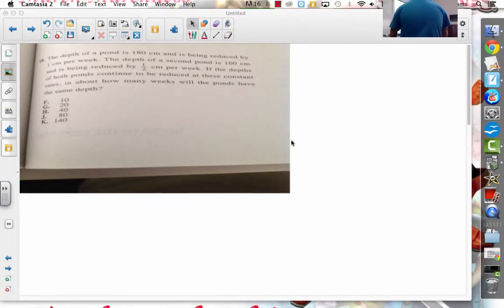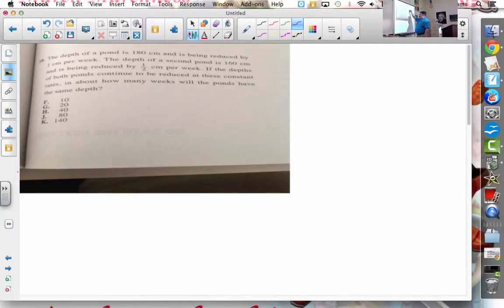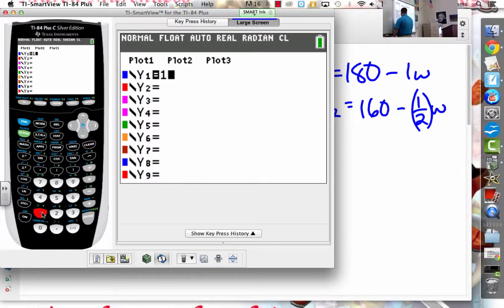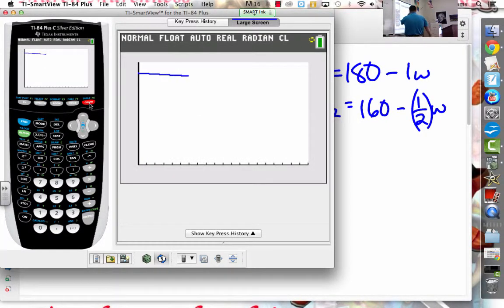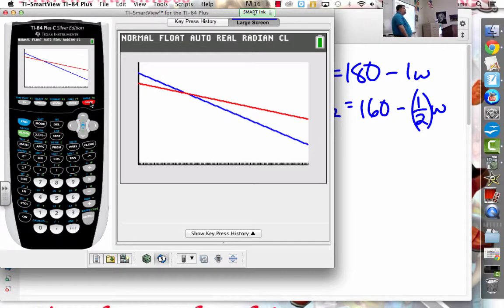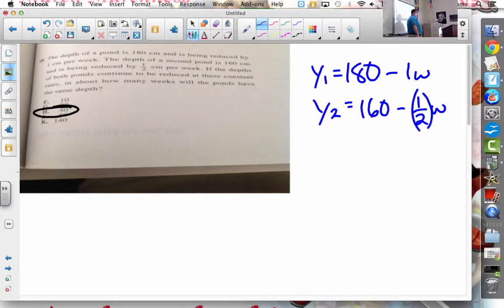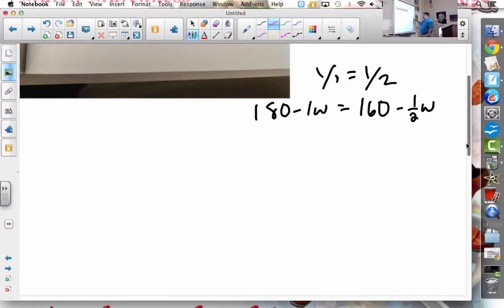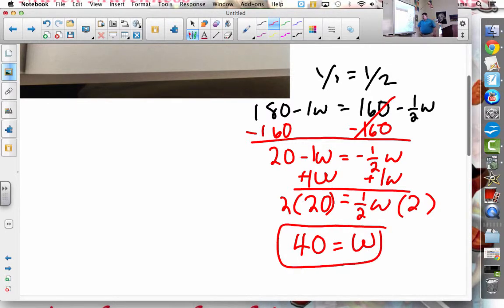Review - ACT Math Example 18